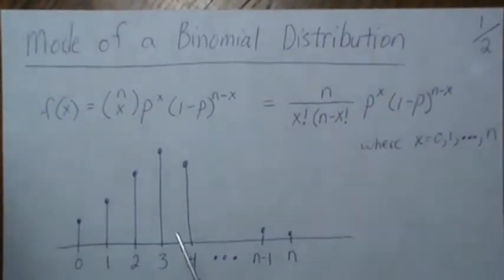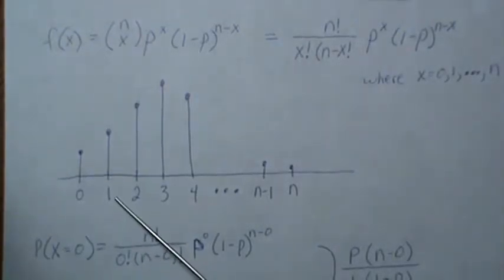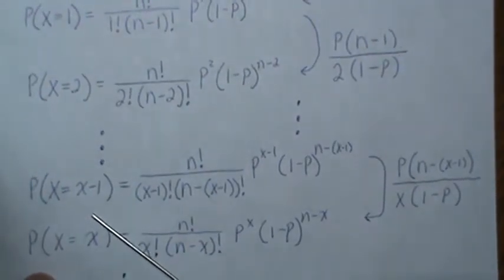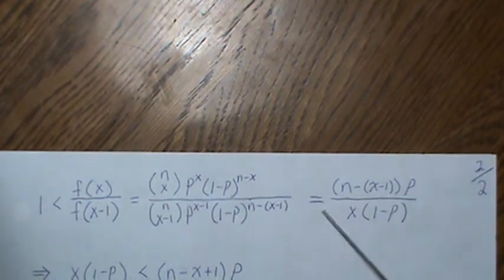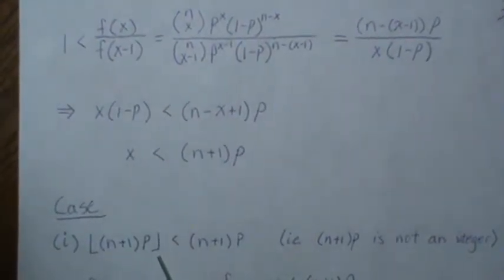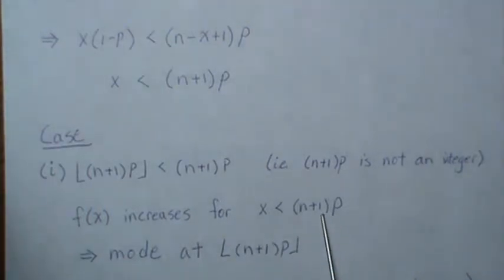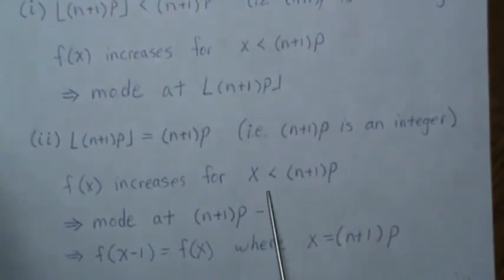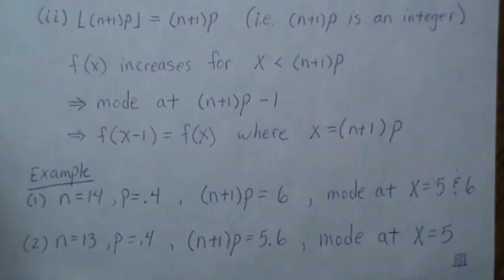Mode of a Binomial Distribution